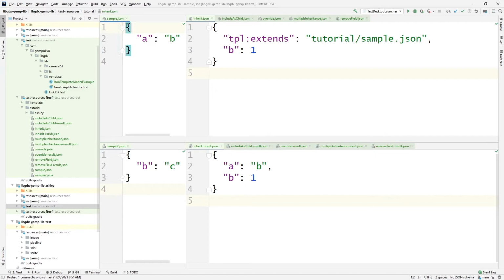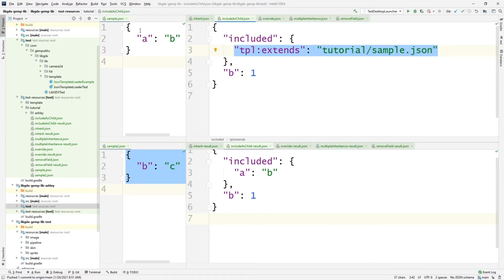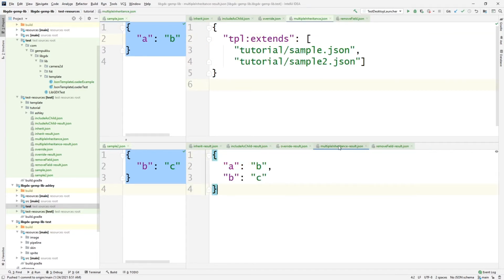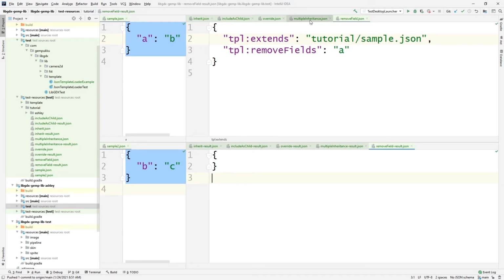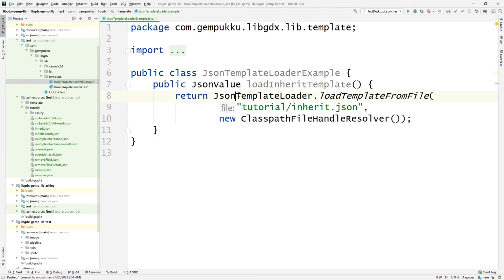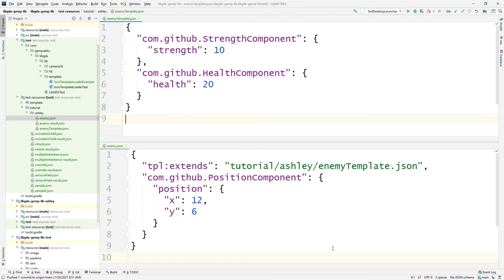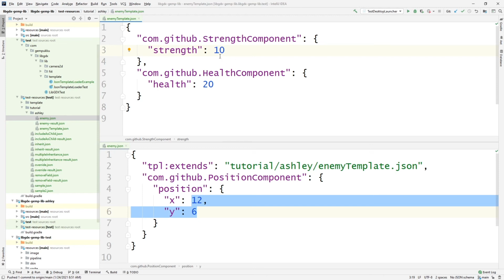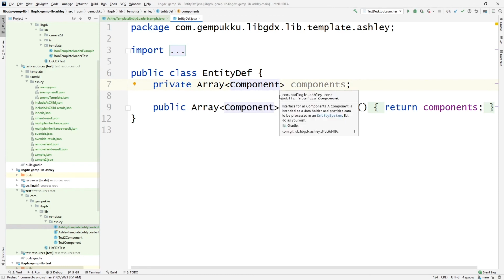Project Pastel Devlog 2 - Json Templates and Entity Loading